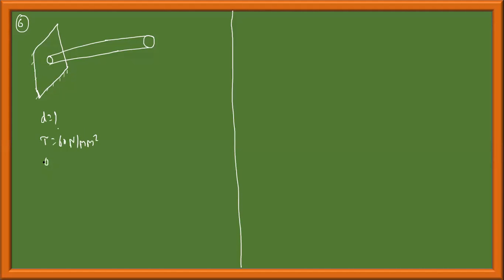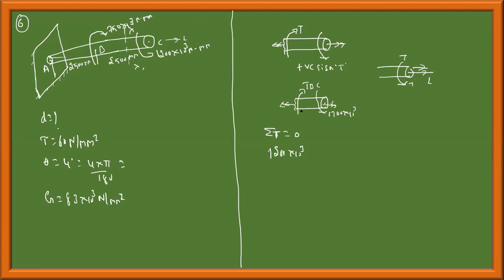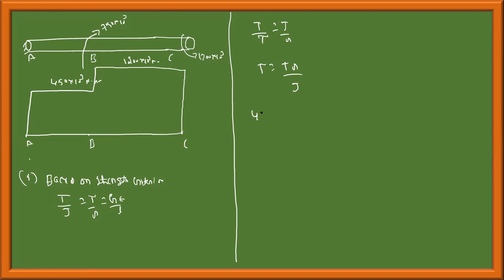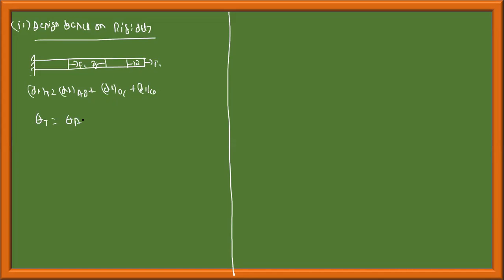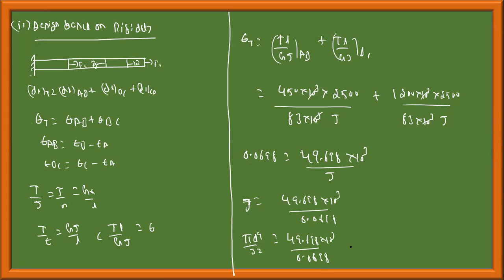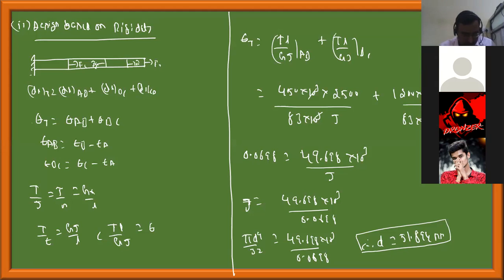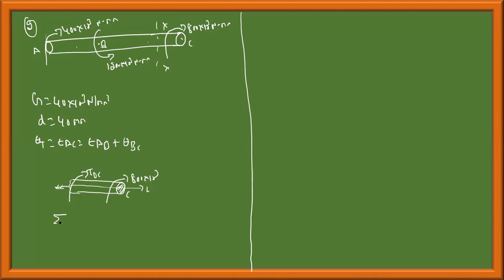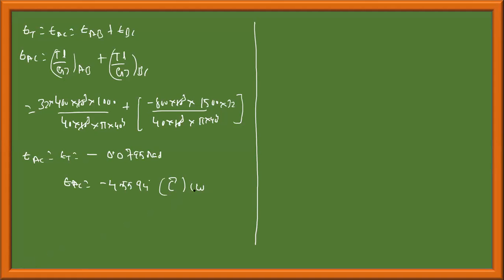Mechanics of Materials - 18MT33 Mod 5 Lec 8 Torsion